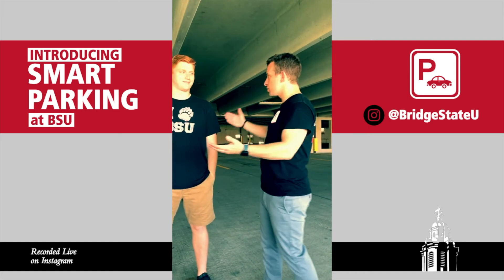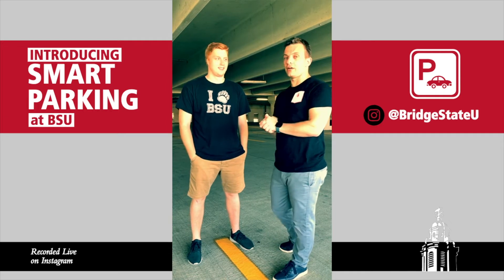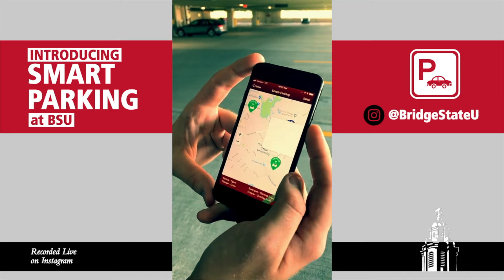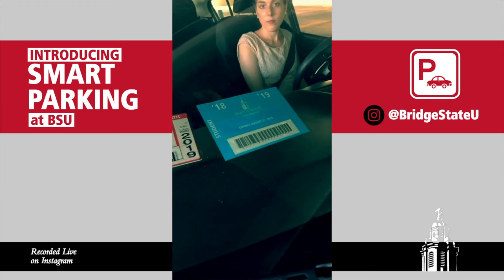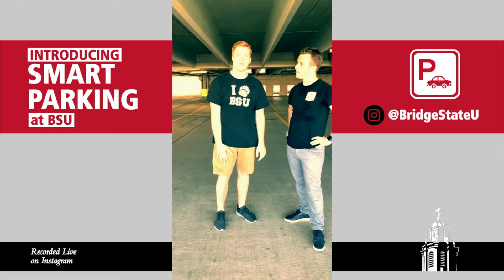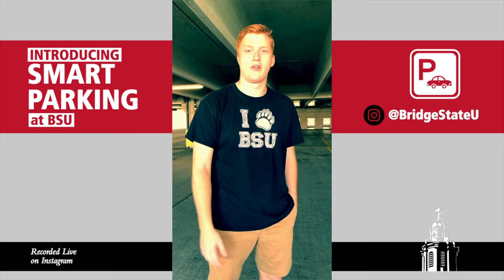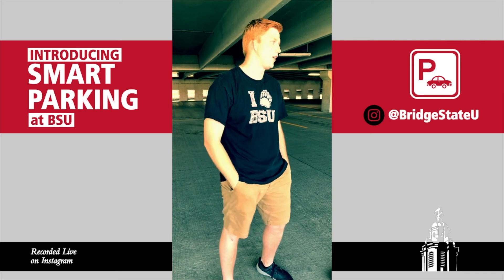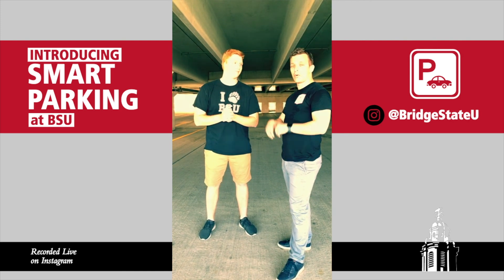Introducing Smart Parking at BSU! | Bridgewater State University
Parking just got smarter.

You can view parking spot availability in real-time on your phone now — even from your house — thanks to an ambitious initiative by our IT department. Use your BSU Mobile app to see live availability in two lots (and more to come soon)!

Thanks to Juvan Coetzee, '19, for breaking it all down for us!